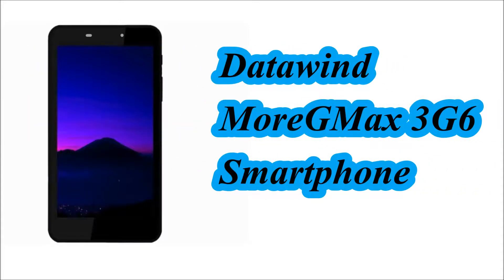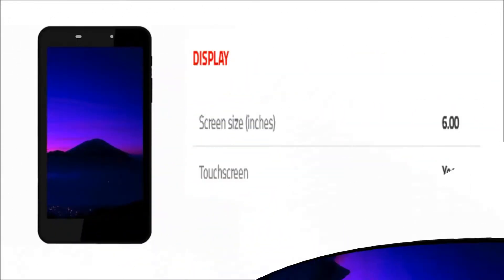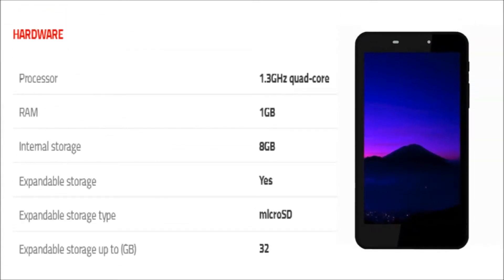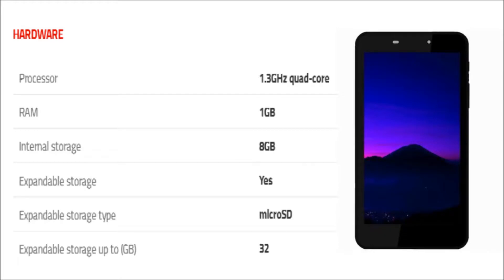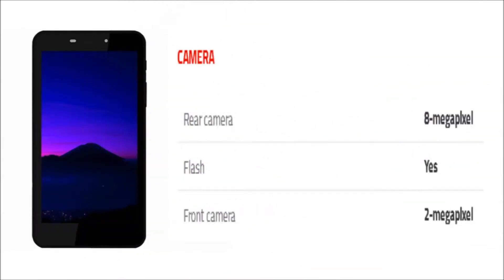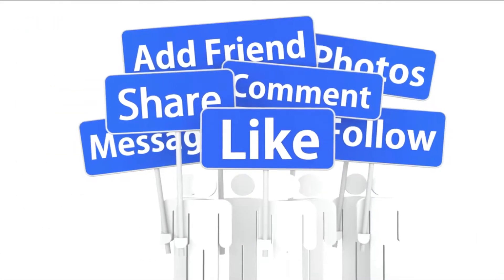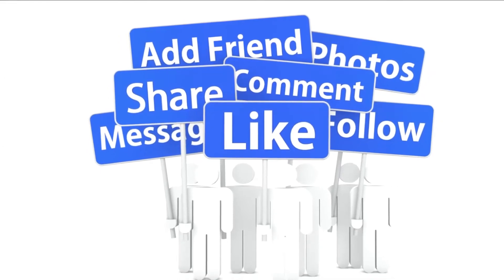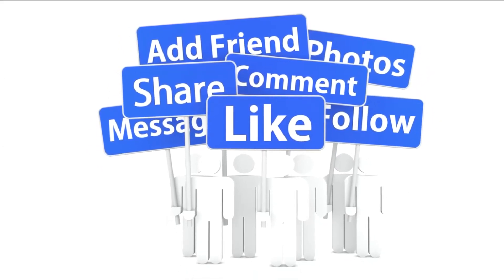Datawind MoreGMax 3G6 smartphone [INDIA]